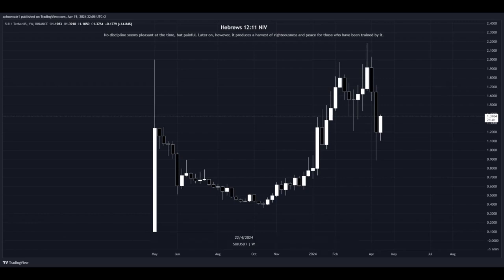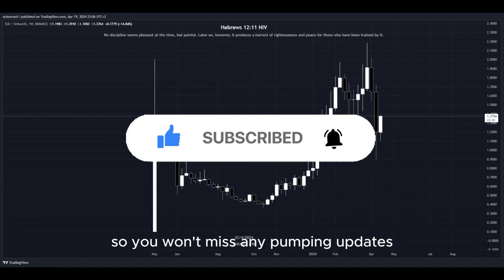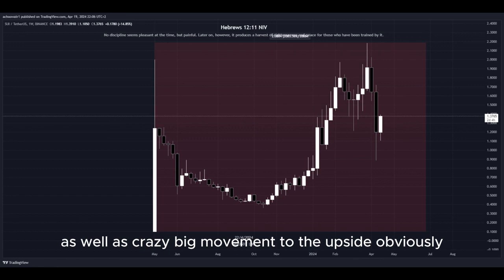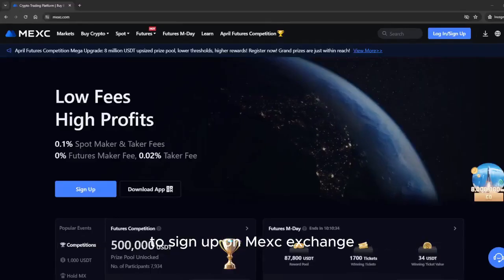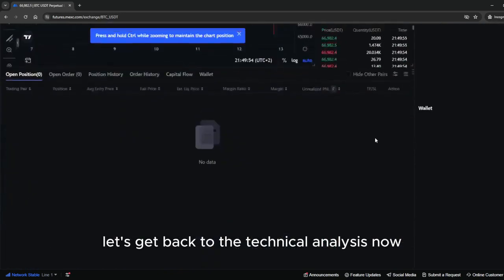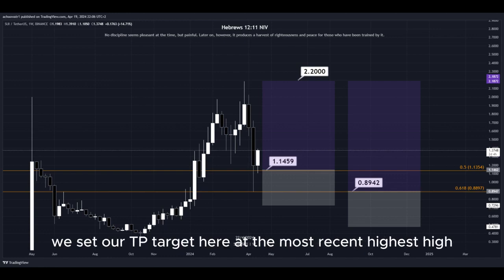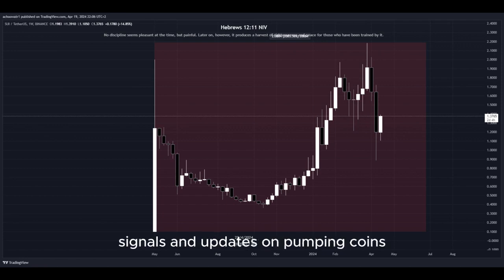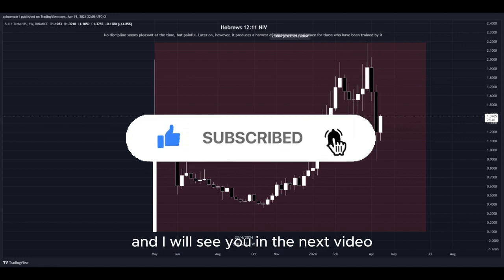SUI PUMP BUY NOW!! SUI Price News Today🔥 Technical Analysis Update, Price Prediction!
Social links!